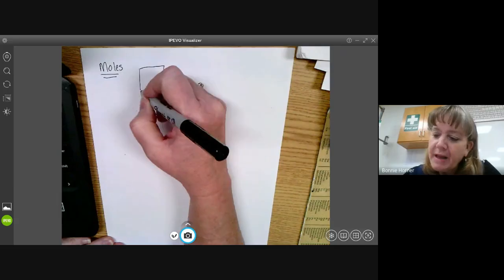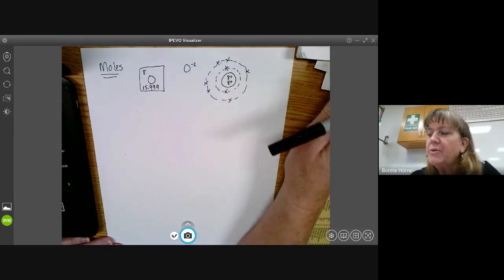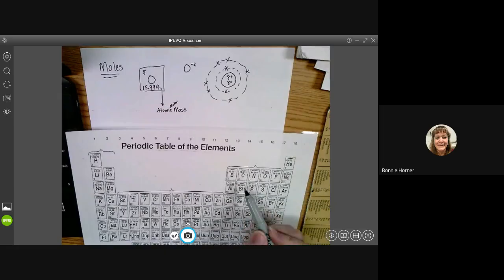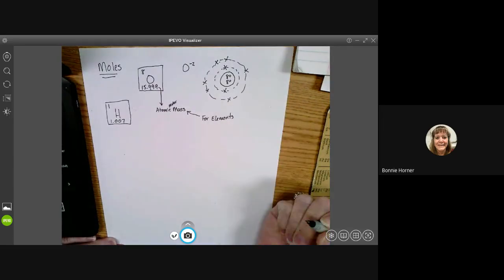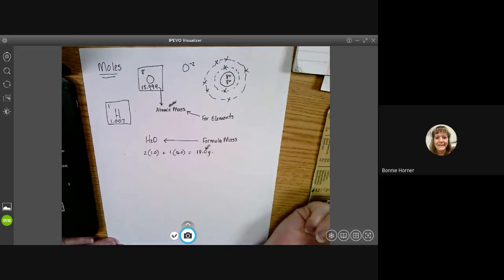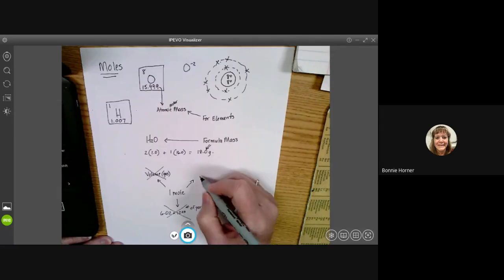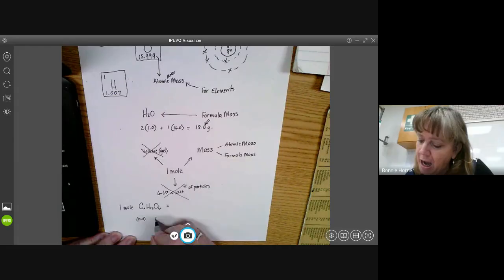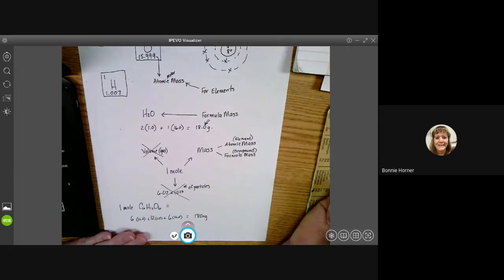Video notes Moles